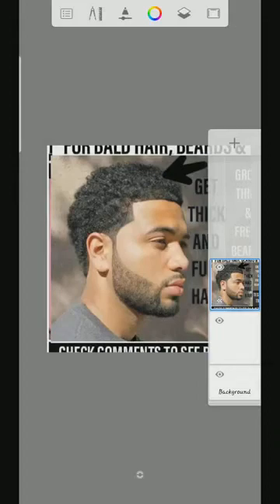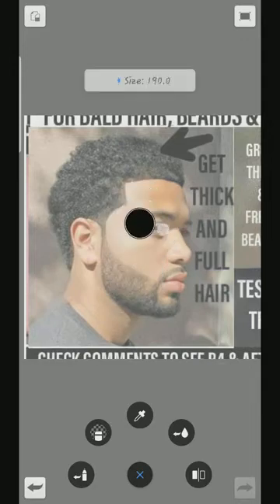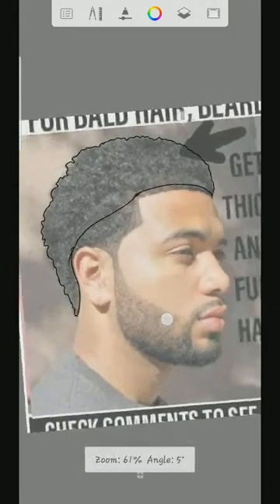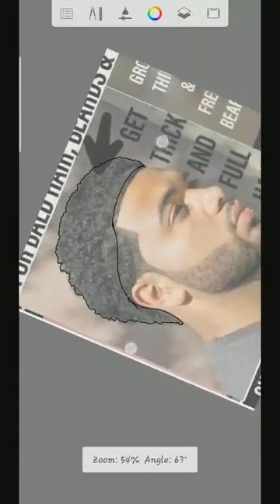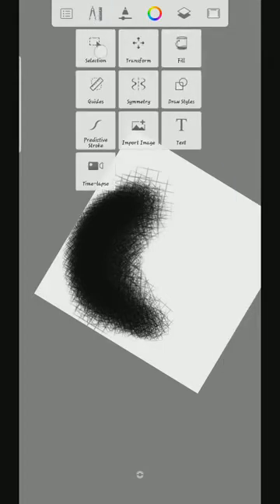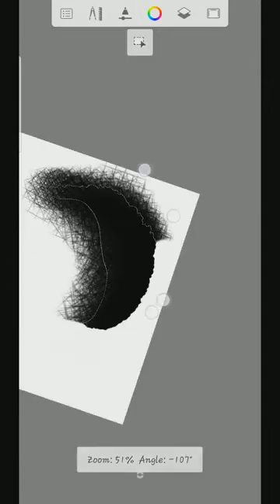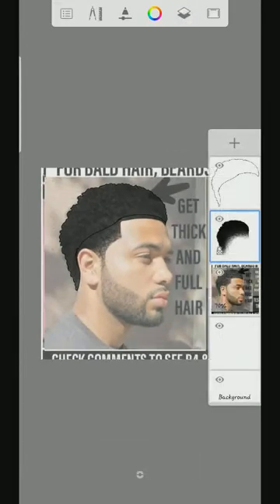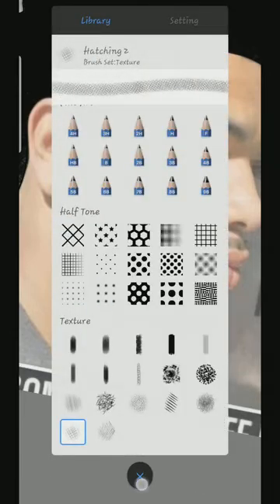EASY WAY TO DRAW AND BEARD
This video is for learning how to use Autodesk sketchbook on android DEVICE 📱
TOOLS
For sketching
*Paint tapered
For shading
*Hard air brush
For blending
*Smudge round bristle brush
For shading
*Flow air brush
For removing the bad parts
*Hard eraser
*Soft eraser
For detailing
*Sparkled brush set :texture essentials